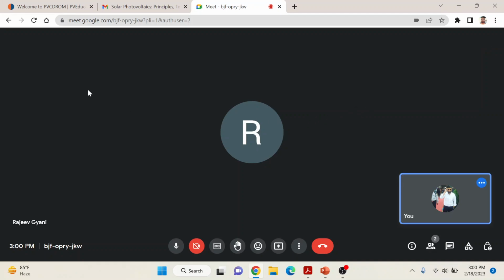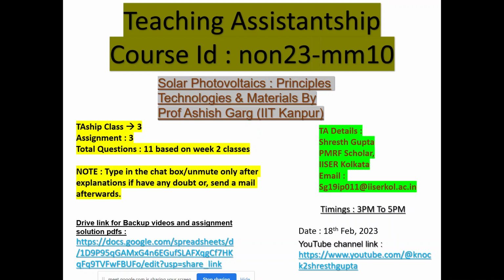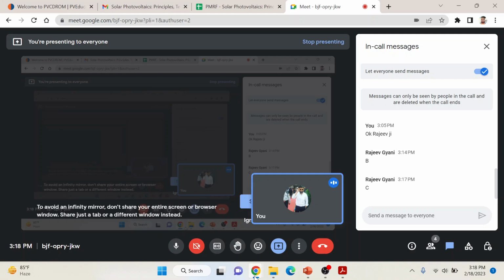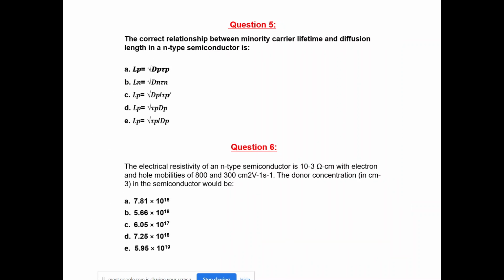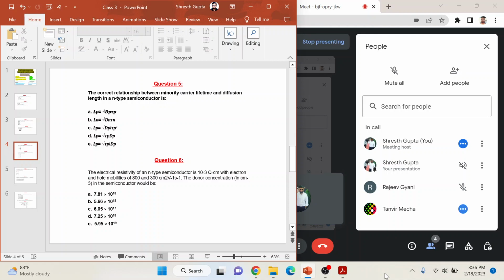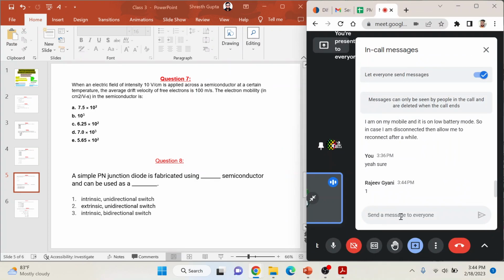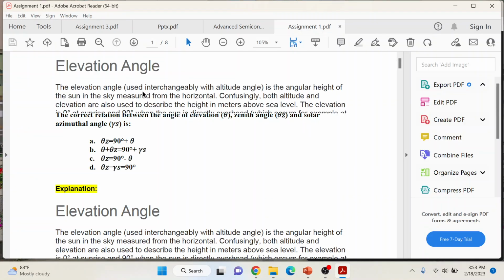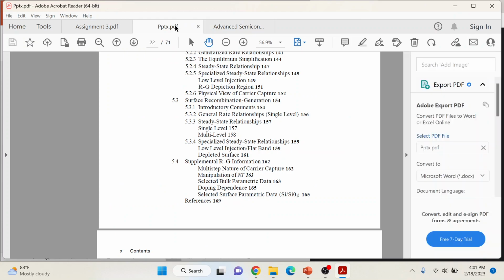TAship Class 3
Solar Photovoltaics: Principles, Technologies & Materials : Problem solving Session